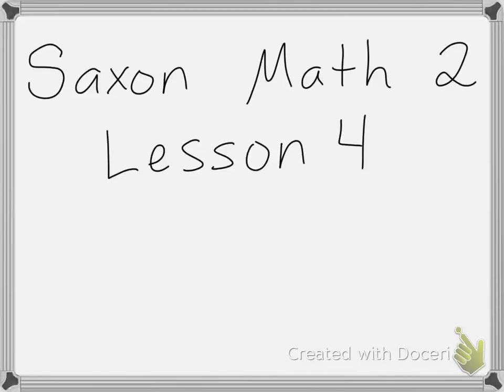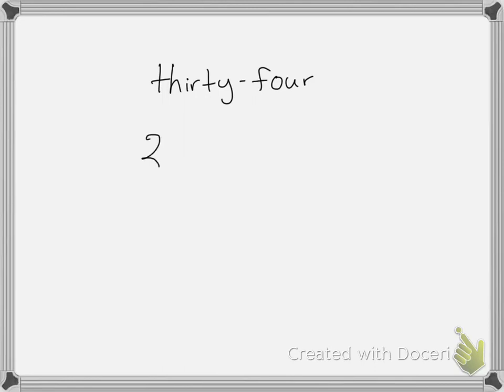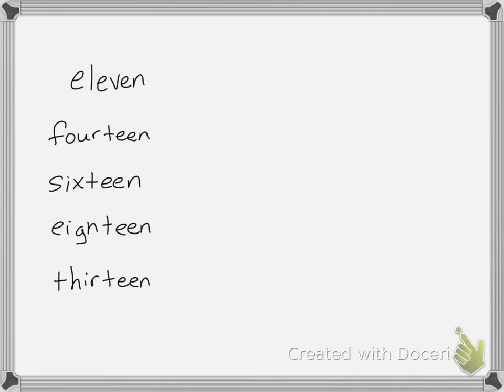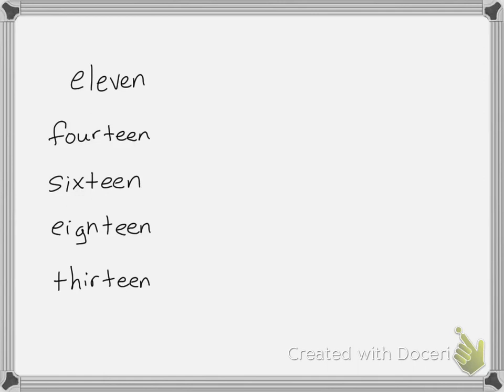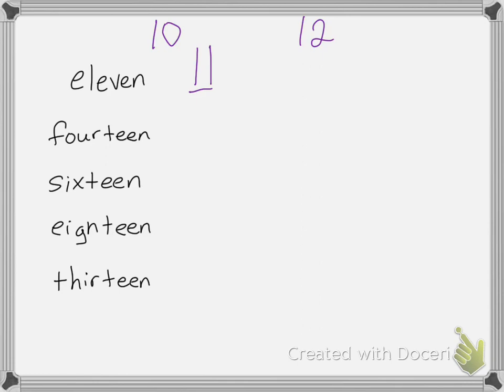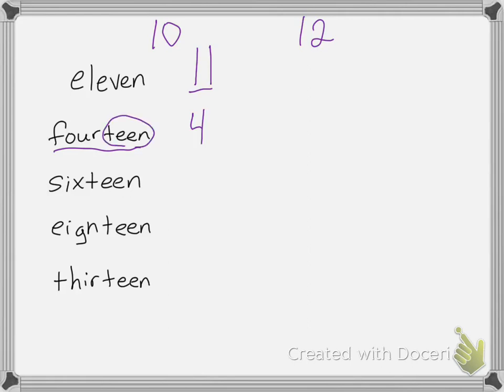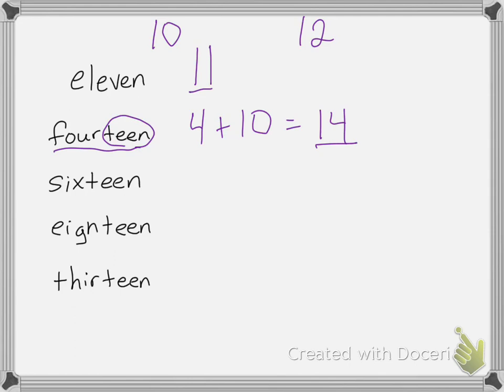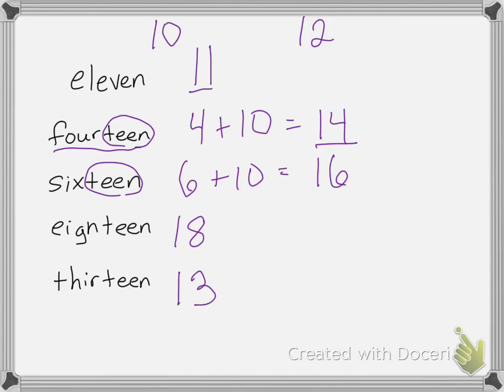Saxon Math 2 Lesson 4